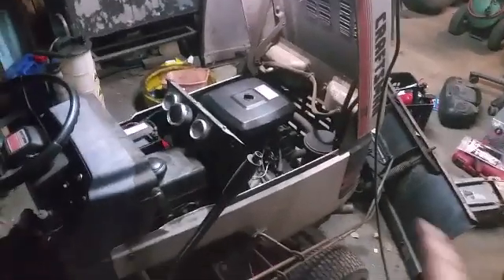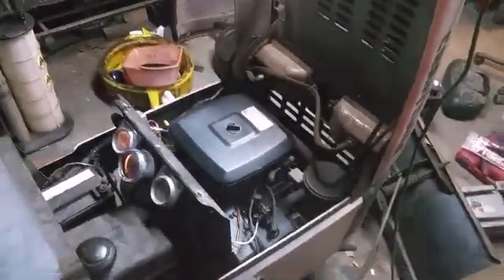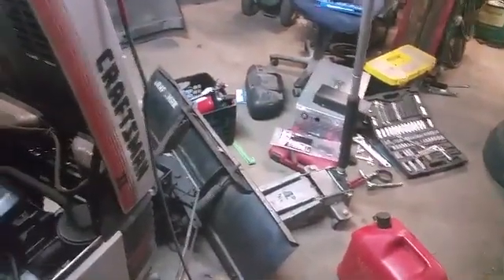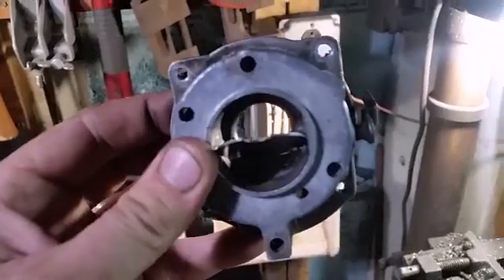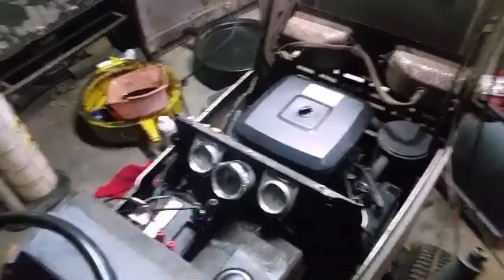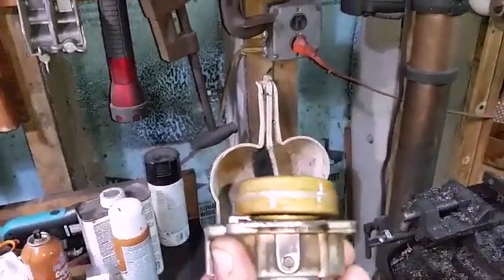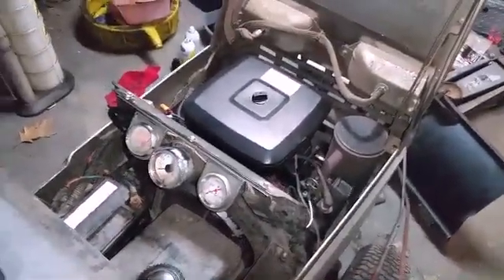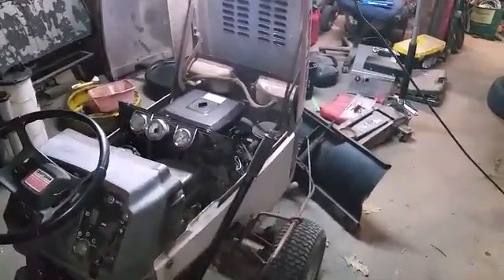Opposed twin briggs trying to nagate throttle lag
Trying to improve throttle response of 18hp opposed twin briggs for upcoming cold weather.